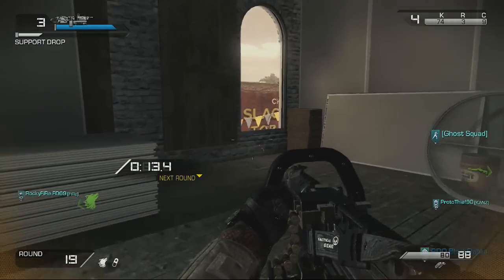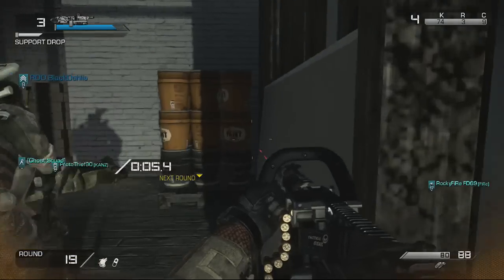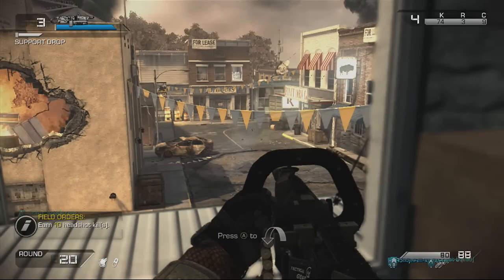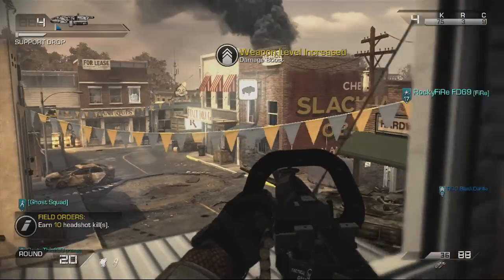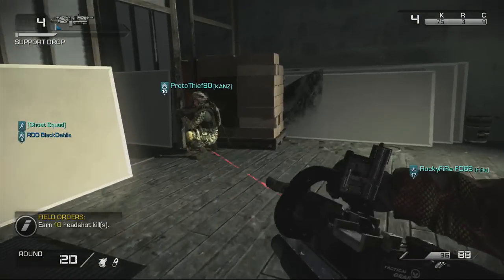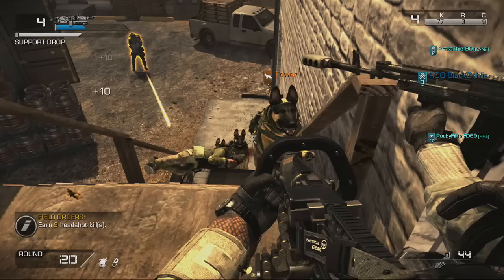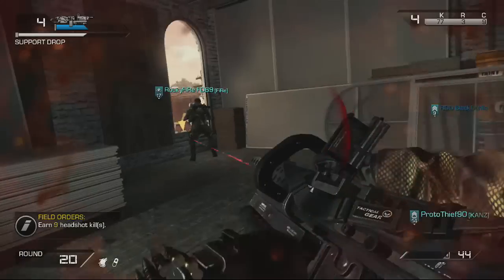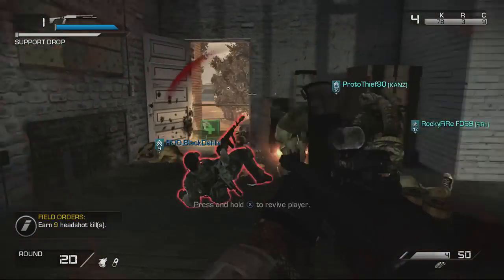CoD Ghosts "Safeguard" Achievement / Trophy Guide | Complete round 20 in safeguard.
Open Me :)

This video is an Achievement / Trophy Guide for Call of Duty Ghosts: Safeguard. The
description reads "Complete round 20 in safeguard."

Click the Like Button and help this video reach 50 Likes!